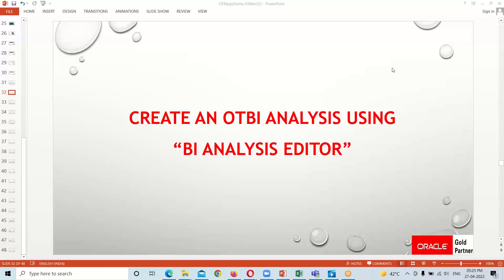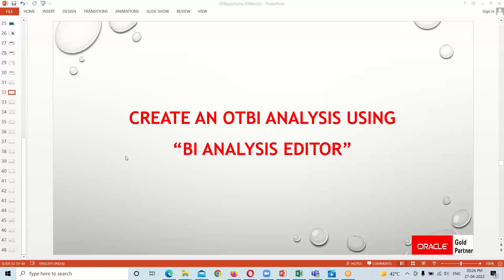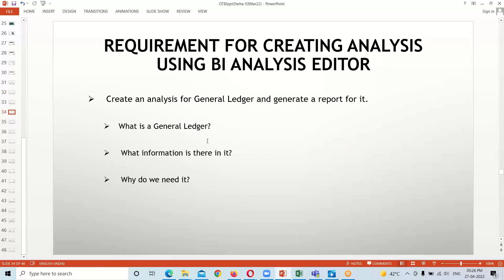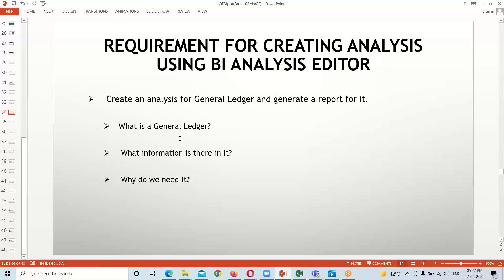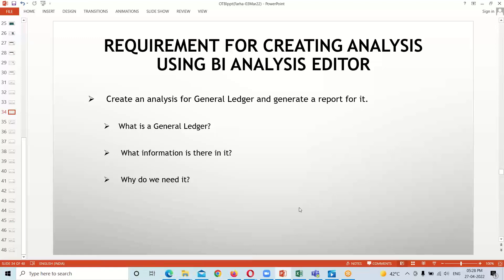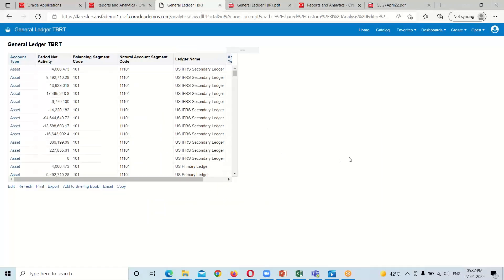Create An OTBI Analysis by BI Analysis Editor | Oracle OTBI Training | Oracle Business Intelligence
#6 Session: Oracle Transactional Business Intelligence (OTBI) delivers a flexible and easy-to-use analysis tool that helps you to gain real-time insight into transactional data, understand data patterns, and be alerted to key events and data anomalies. In this video tutorial, we will explain Create An OTBI Analysis by BI Analysis Editor.
OTBI Analytics
OTBI Training
Oracle Transaction  Business Intelligence

OracleTransactionalBusinessIntelligence(OTBI)